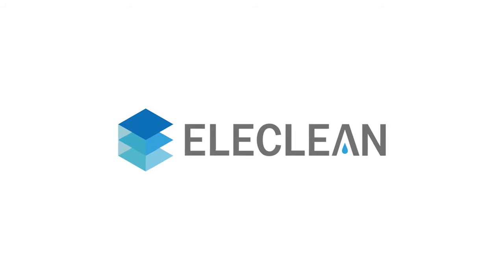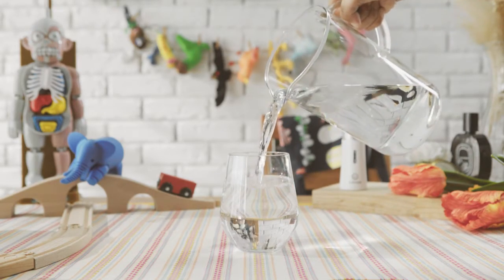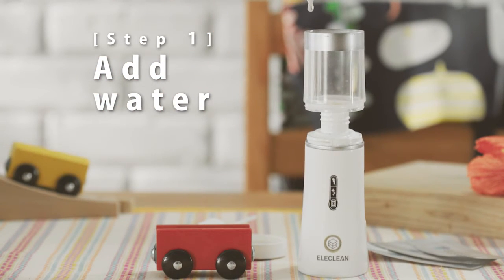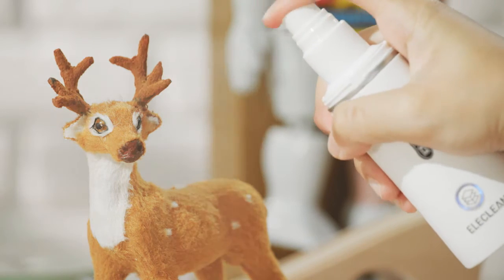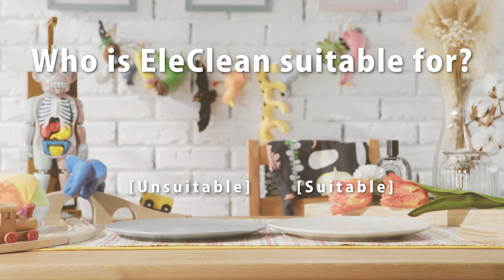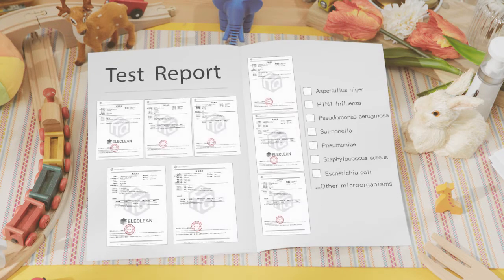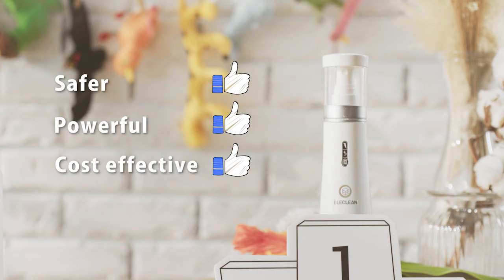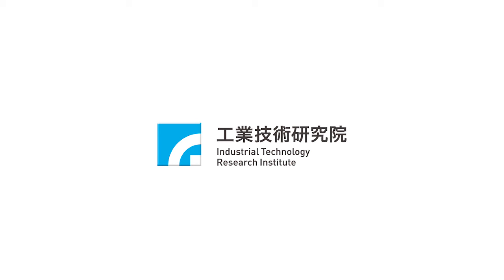ELECLEAN DISINFECTION SPRAY (English shortened version)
Bacteria and virus are human's strongest enemies. For destroying these microorganisms, chemical-based disinfectants are commonly applied.
However, most disinfectants are potentially harmful even toxic to humans or animal with some hidden dangers such as carcinogenicity, mutagenicity and bio-accumulation...
In comparison to commercial disinfectants , a perfect disinfectant — eClean Sprayer offers complete and full microbiological sterilization, without harming humans and useful form of life.

SAFETY – non-chemical, environmental friendly
STERILIZATION – 99.99% of sterilization
ECONOMIC – energy saving and low cost
CONVENIENCE – easy-to-use, all-in-one design

If you use disinfectant/sanitizer thinking it's a safe way to clean, think again and choose the right product you use.